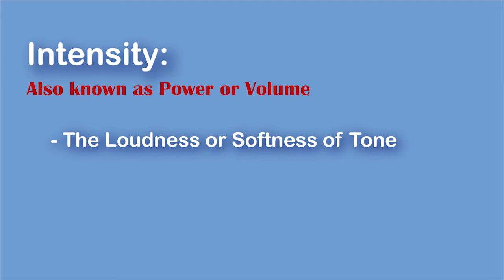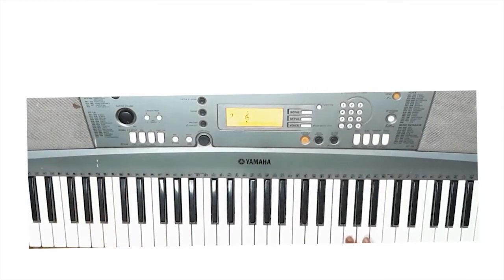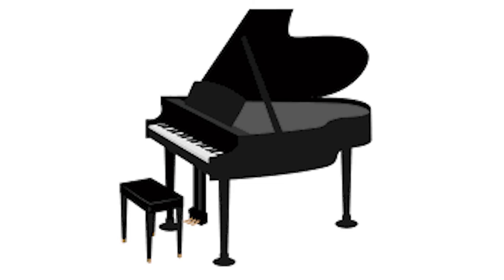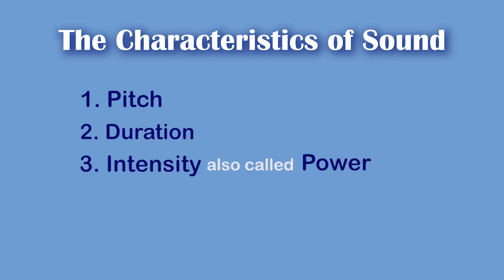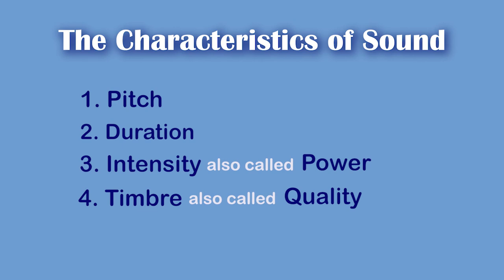Lesson 4 - Characteristics of Sound Part II (Duration, Intensity, Timbre)